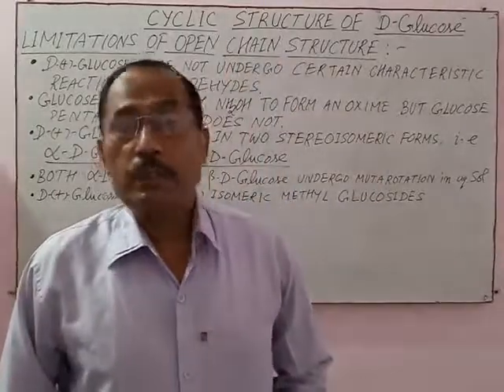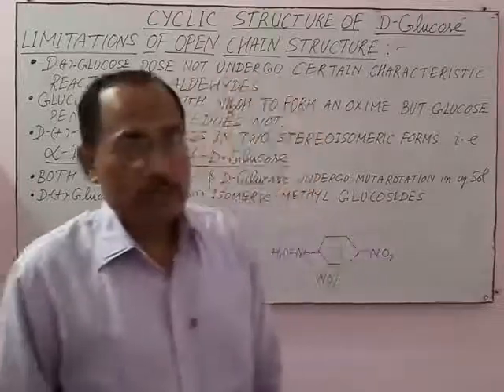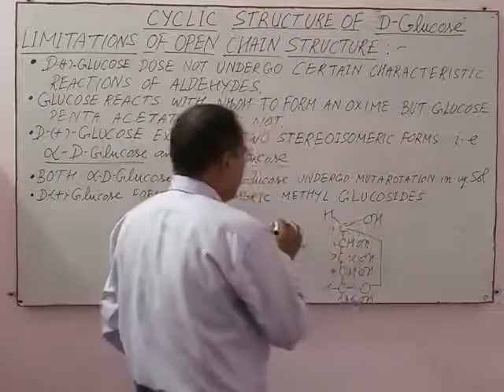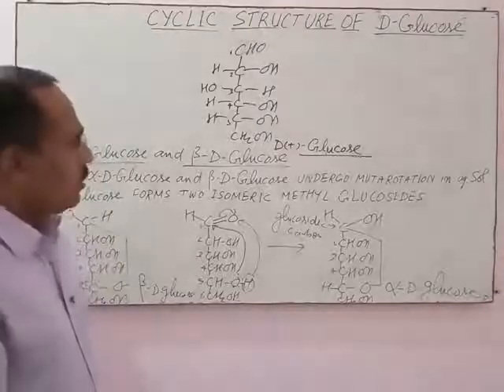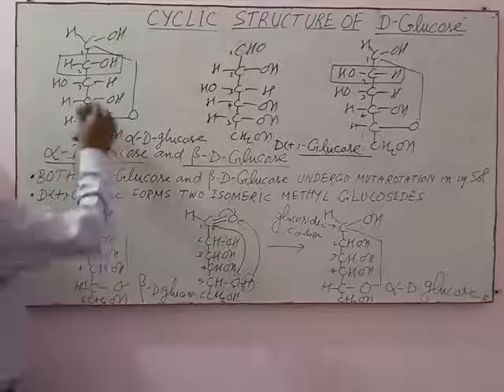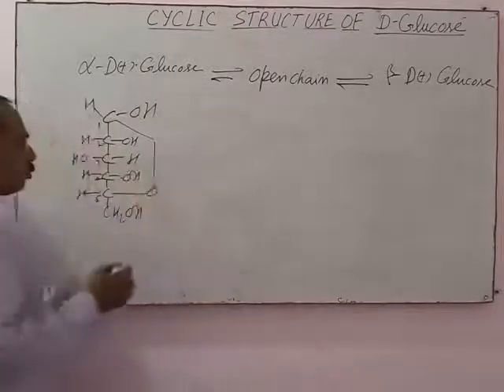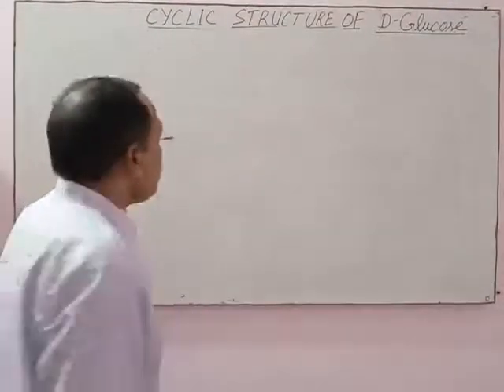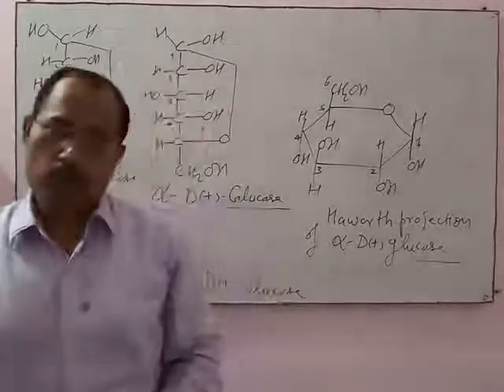XII Che Part 58